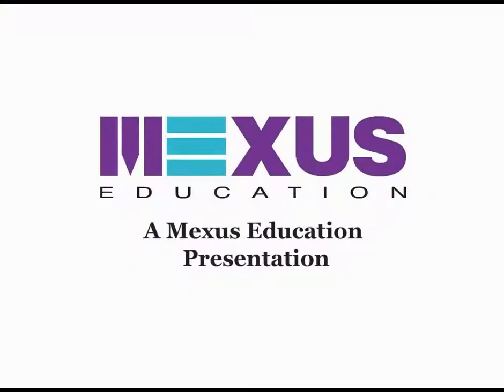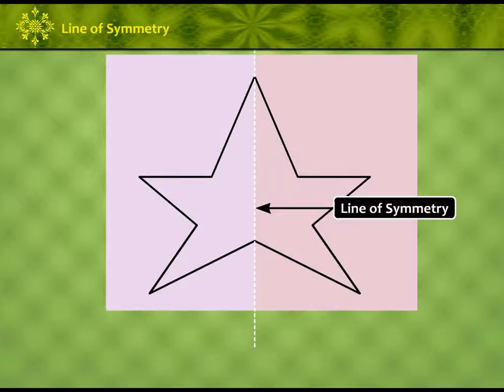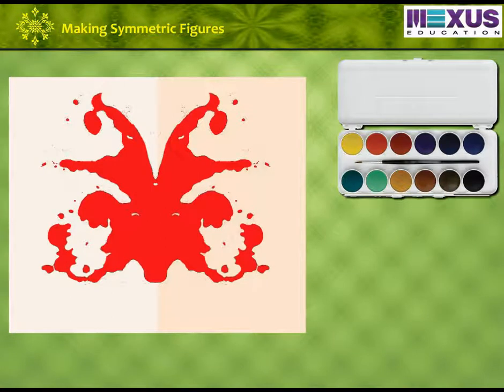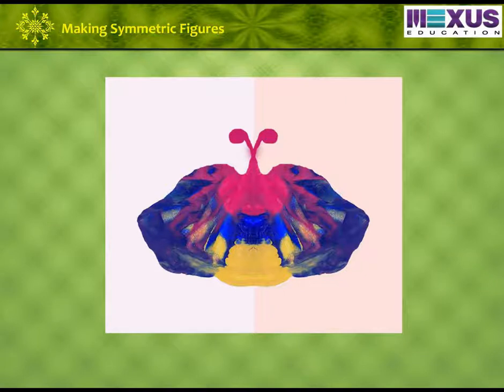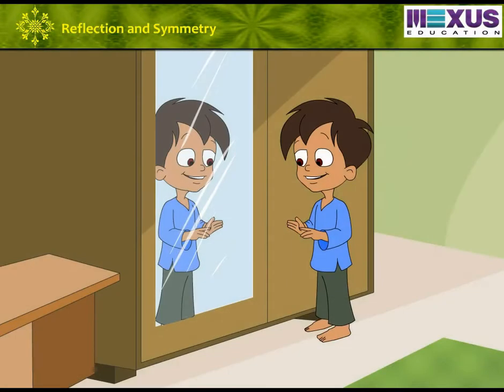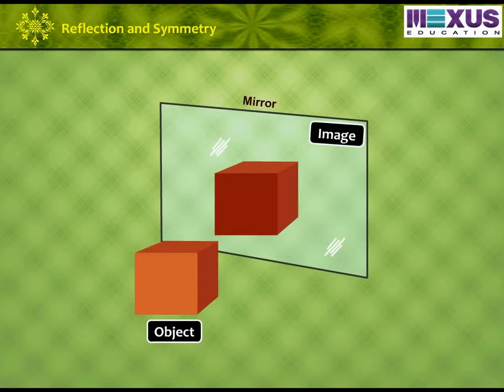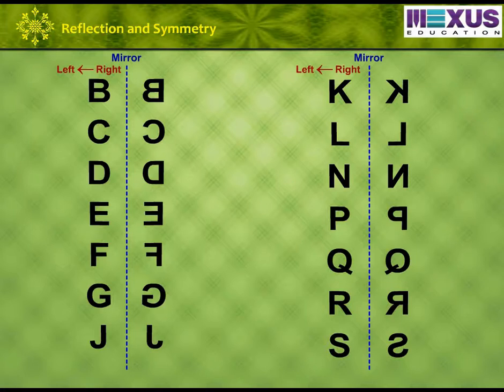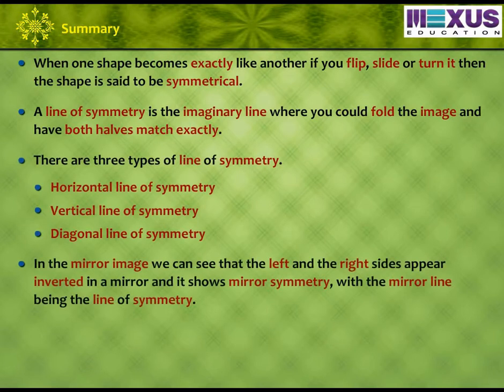Symmetry -ikenschool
This Video explains about Symmetry,  Reflection  Symmetry, Line of Symmetry and its types like Horizontal line,vertical line and Diagonal line symmetry.  Making symmetric figures  and Application of symmetry.